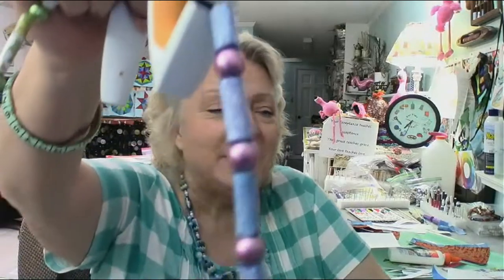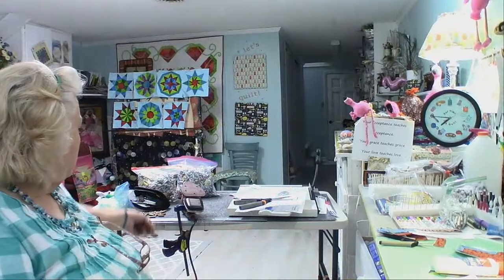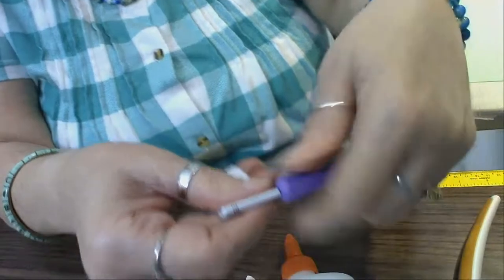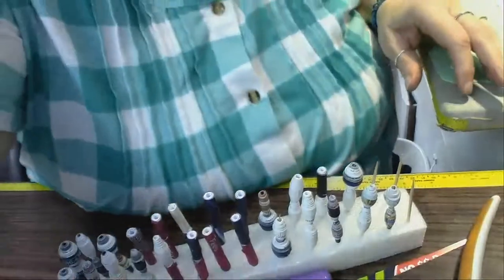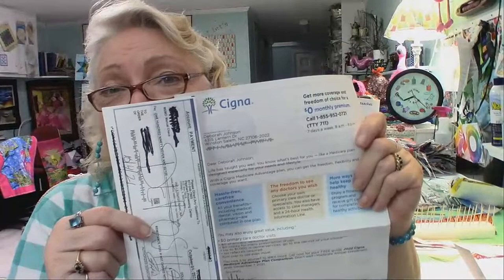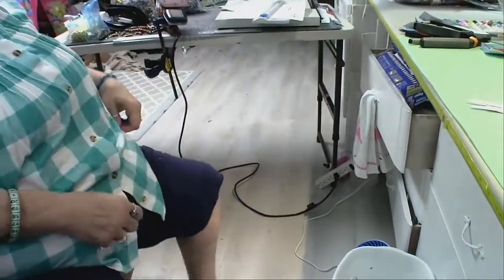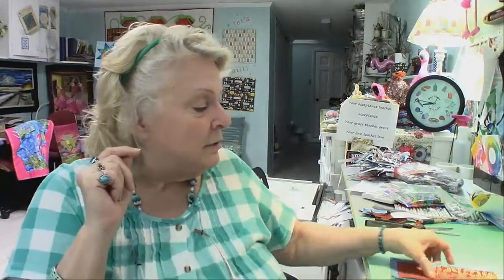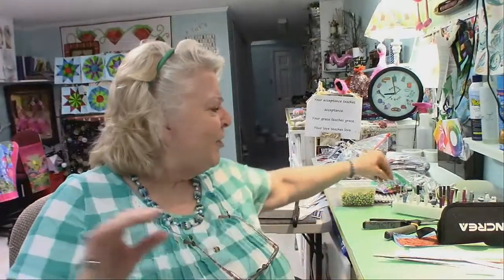Thurs.Paper and Fabric Bead Palooza!! We will be LIVE to show you how, and answer YOUR questions!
Have you wondered about taking all that JUNK mail you receive and turning it into fun paper beads?  Are you a Quilter who would like to create Fabric jewelry?  This is your chance to receive a live class from Deb Johnson, Our Time To Quilt, and to ask live questions and see demonstrations to help you learn all about this art form.  It's the cheapest hobby you will ever have!!  Fun too!